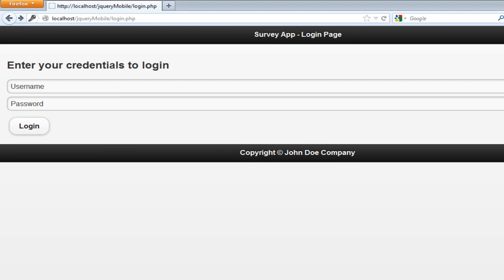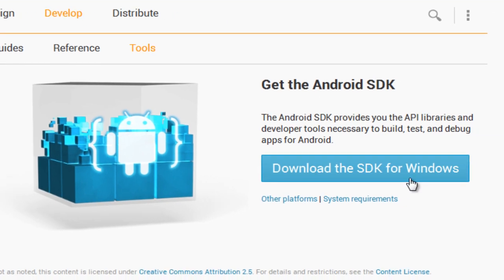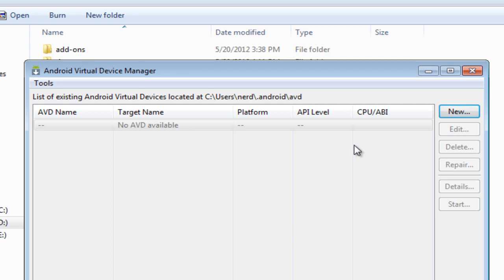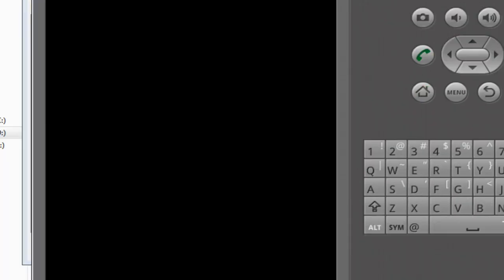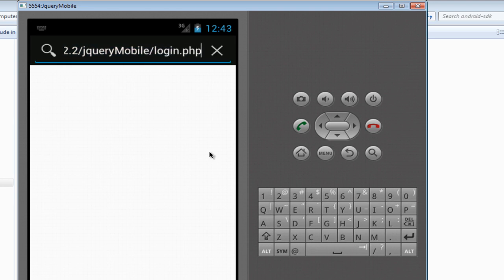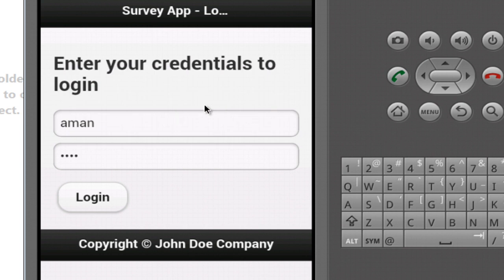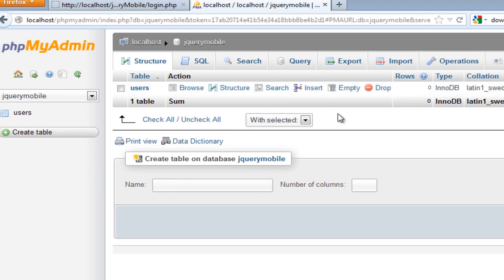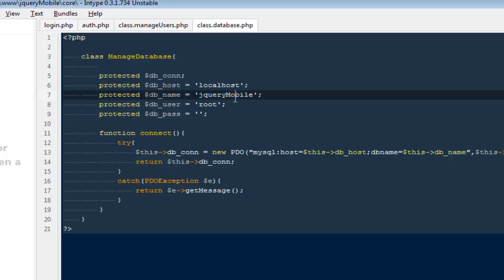Creating Mobile Web Applications Using Jquery Mobile :- Part 5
So far we have been developing on desktop, this time we will download android emulator to make sure that our application behaves the right way on a mobile phone